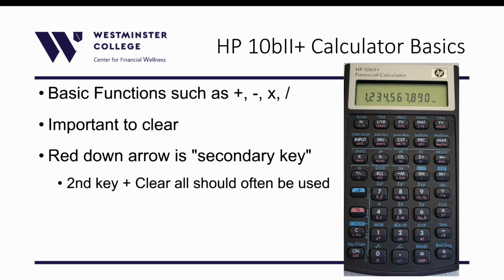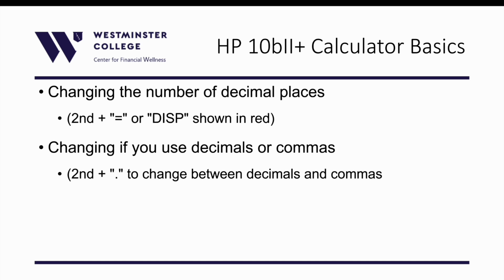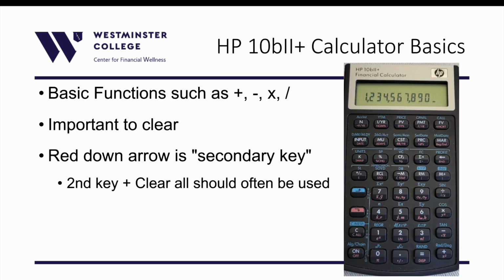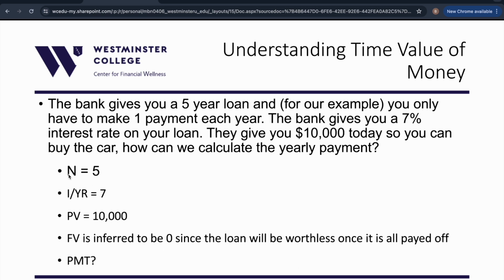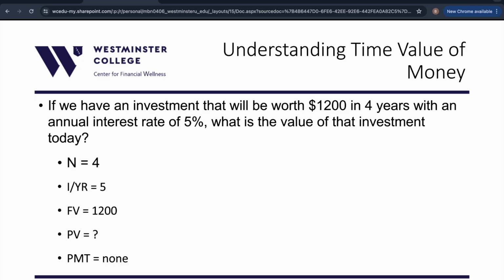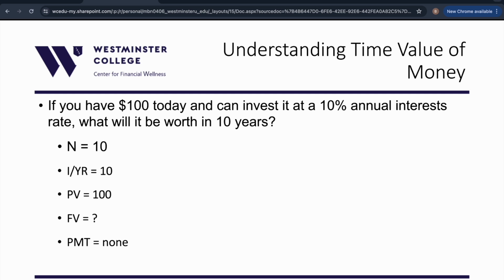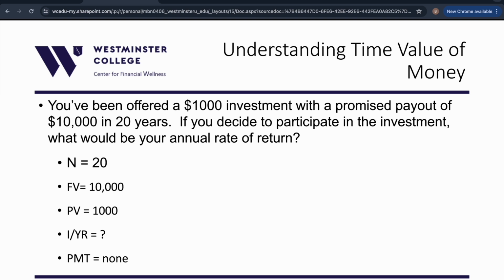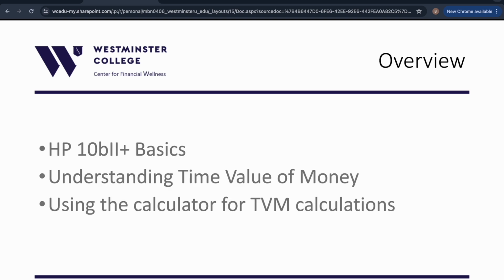Week 5 Busi Tech Content Video